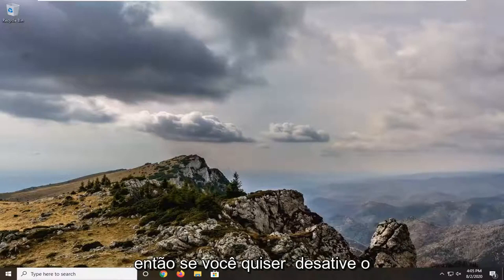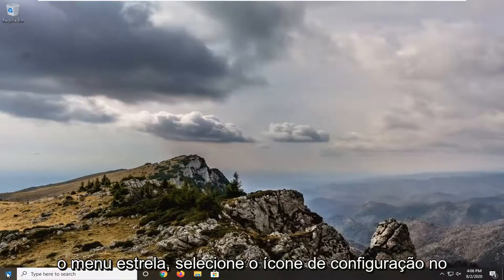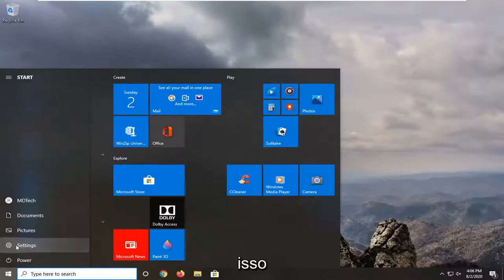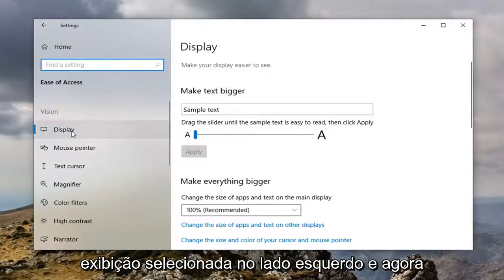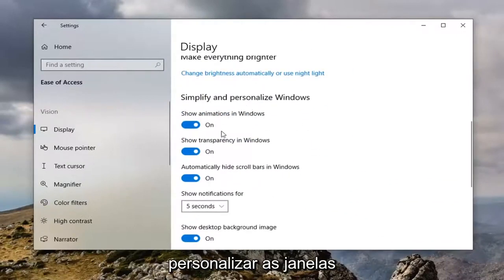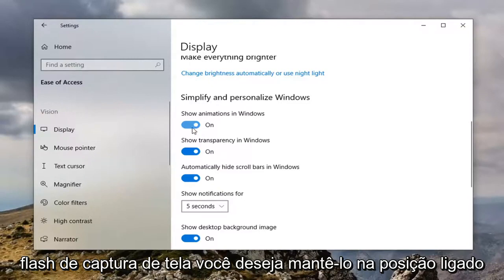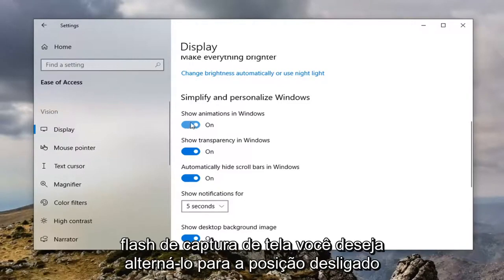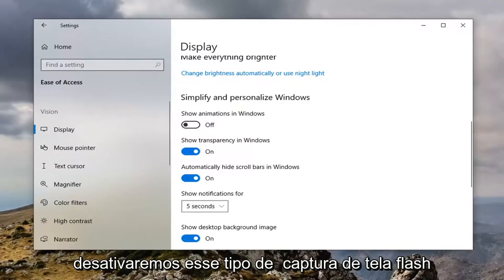Como ativar / desativar o flash da captura de tela no Windows 10/11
Como ativar/desativar o Flash de captura de tela no Windows 10.

O Windows 10 oferece suporte a dois métodos diferentes para fazer capturas de tela; PrntScrn e Win+PrntScrn. PrntScrn aqui se refere à tecla Print Screen em seu teclado que irá capturar tudo na tela para sua área de transferência. Você precisa colá-lo manualmente em um editor de imagens e salvá-lo como um arquivo ou pode colá-lo em um aplicativo que suporte a colagem de imagens, por exemplo, Microsoft Word. A chave funciona dessa maneira há anos e não é nova no Windows 10. Você pode automatizar o processo de salvamento de arquivos, se desejar.

O atalho de teclado Win+PrntScrn é novo e exclusivo do Windows 8/8.1 e 10. Você deve manter pressionada a tecla Windows e tocar na tecla Print Screen para fazer uma captura de tela inteira. A captura de tela é salva automaticamente como um arquivo PNG em uma pasta chamada Capturas de tela. Quando você usa este atalho de teclado para fazer uma captura de tela, sua tela pisca para indicar que a captura de tela foi feita. Se preferir que a captura de tela seja feita silenciosamente, ou seja, sem que a tela pisque, você pode desativá-la.

Desde o Windows 8, o Windows tem um bom recurso de captura de tela. Se você pressionar as teclas Win + Print Screen juntas no teclado no Windows 10, sua tela ficará esmaecida por meio segundo e uma nova captura de tela será capturada na pasta This PC\Pictures\Screenshots. Esta é uma boa indicação visual de que a captura de tela foi feita. No entanto, se o escurecimento da tela parar, você não terá nenhuma indicação de que a captura de tela foi capturada. Aqui está como você pode corrigi-lo.